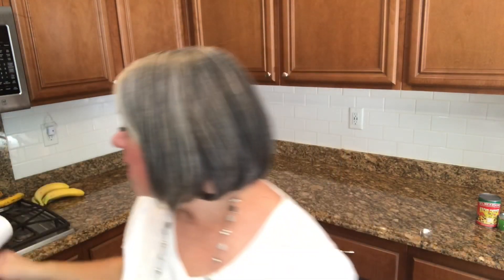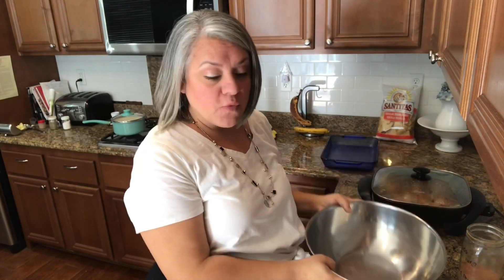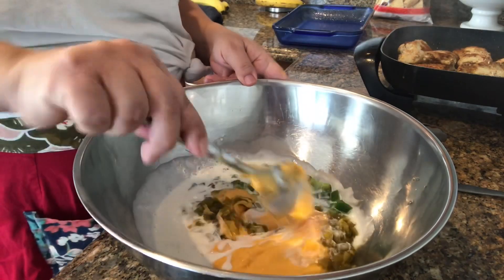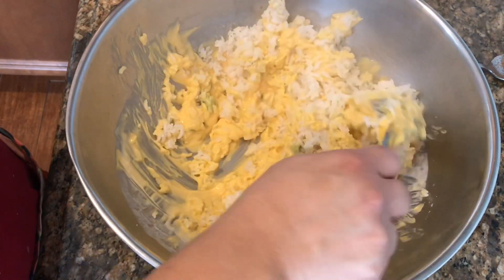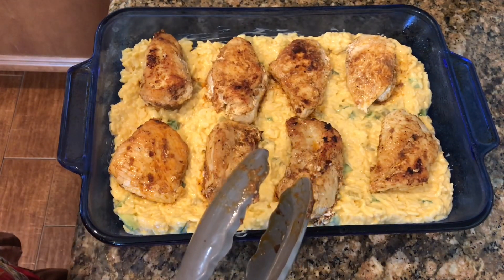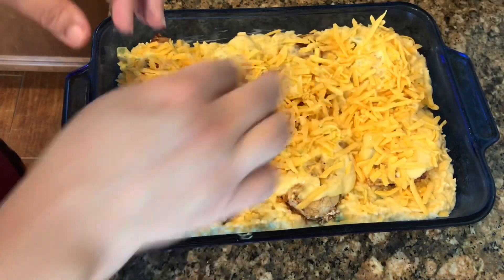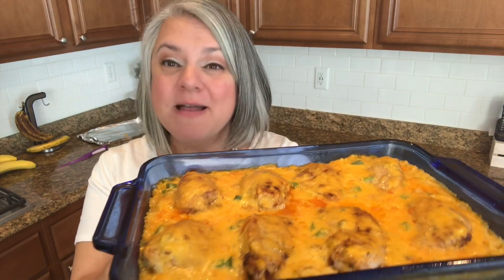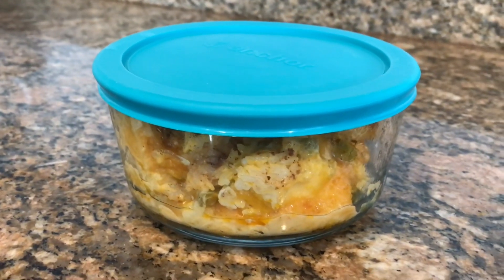Smothered Chicken Queso Casserole | Easy Dinner Casserole | *How Ines Rolls*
***I'm going LIVE this Saturday (3/2) @ 2pm (PST) Hope to see you there!!***

Hi Everyone!!! Who Loves EASY DINNER CASSEROLES?? I Do, I do!!! I love when I can find a good one with Rice.  This one, SMOTHERED CHICKEN QUESO CASSEROLE is perfect.  We Loved it & I hope your family does too.

Previous Video: Trying the Frozen Taquitos LIVE!

Walmart Grocery Pick up Discount for your first order ..get $10 off

They have awesome (earth friendly) items that I love ...if you are interested here's a code that will get you some freebies :)

Need a gorgeous gift??? maybe some awesome personalized jewelry?? check out these necklaces!!

Here's the discount & links!

Cosori Multi Cooker:

Interested in never running out of ink?? Have an HP printer? I love this service & have been using it for years!!!  Here's a code to get you a free month